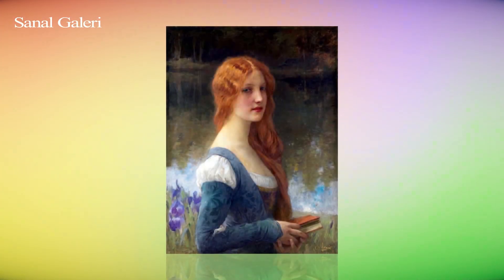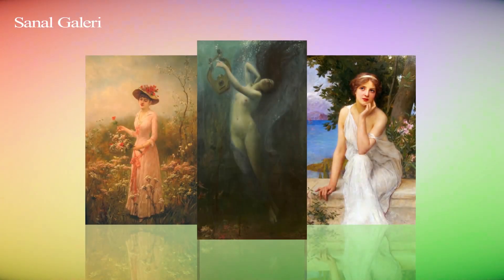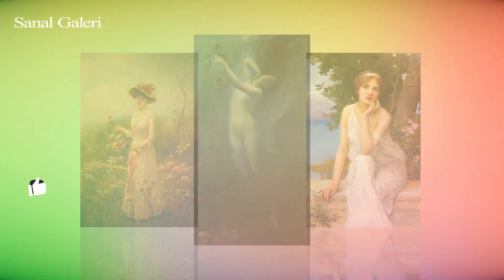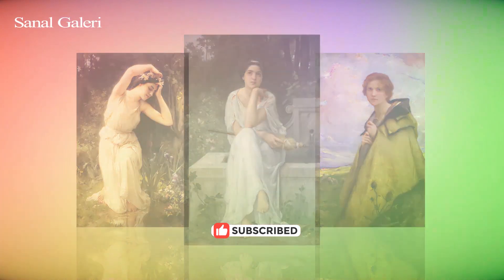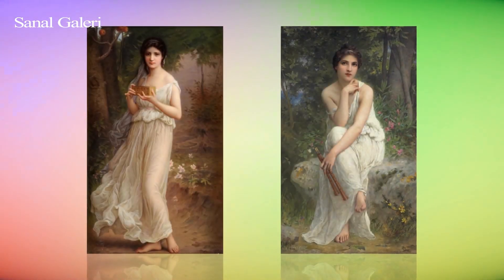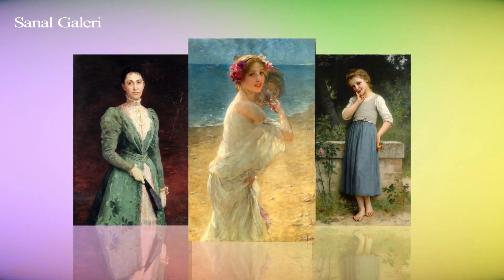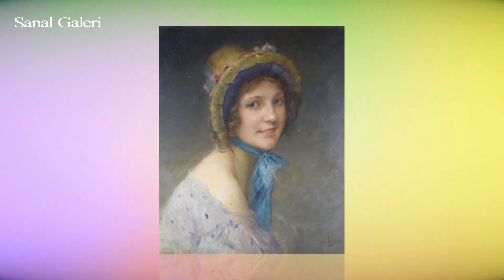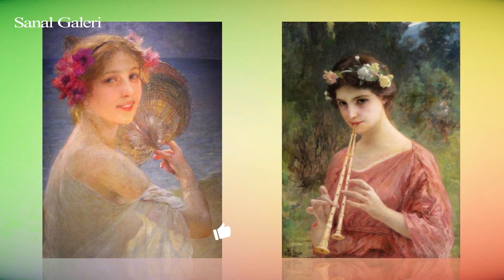Artist Charles Amable Lenoir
"Discover the life and impressive art of Charles Amable Lenoir, the famous French artist of the 19th century! This video will introduce you to Lenoir's mystical works created with the surrealism movement. For more information about Charles-Amable Lenoir's art journey and masterpieces, see the description of the video Don't forget to check out the section. Step into the world full of art and have a fascinating experience!”